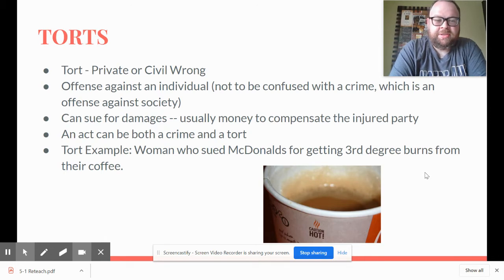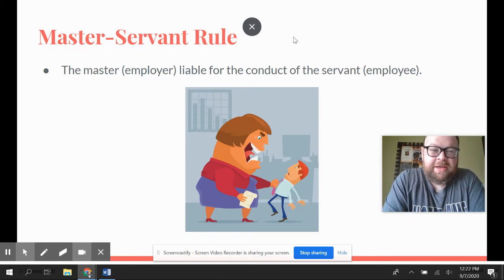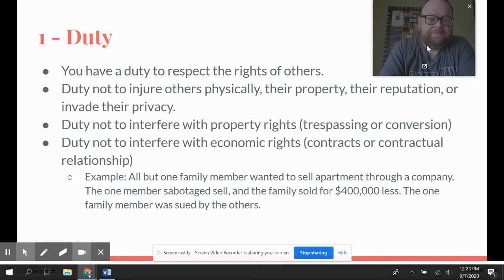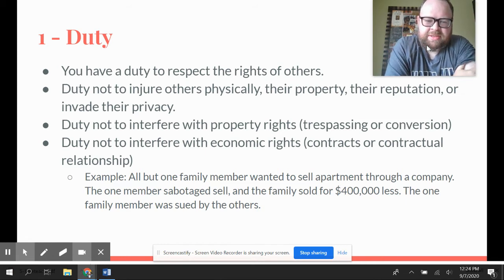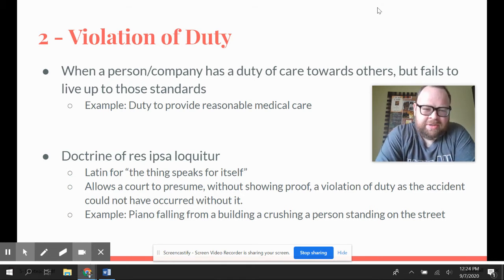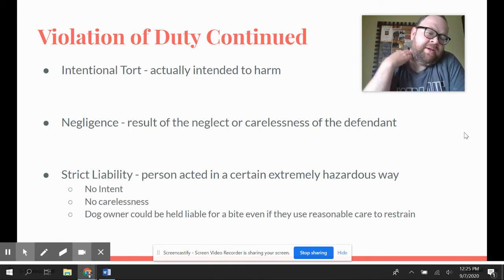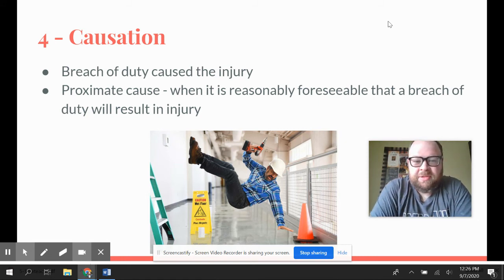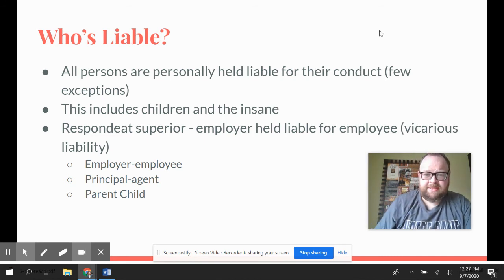5-1 Tort Law: Sep 7, 2020 12:27 PM